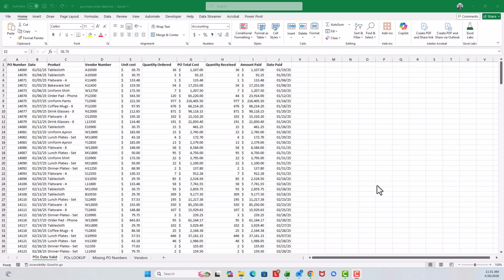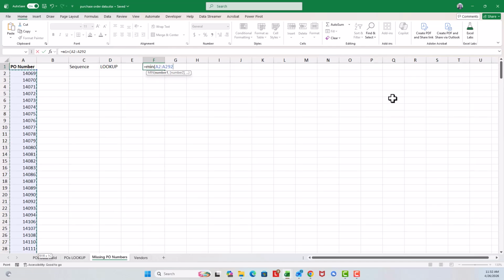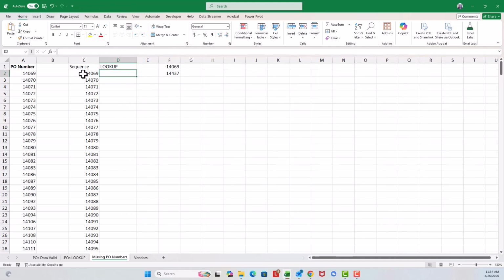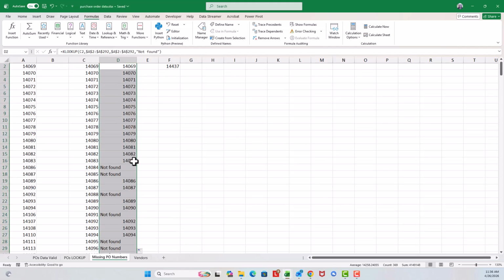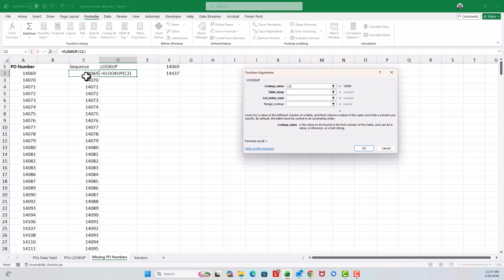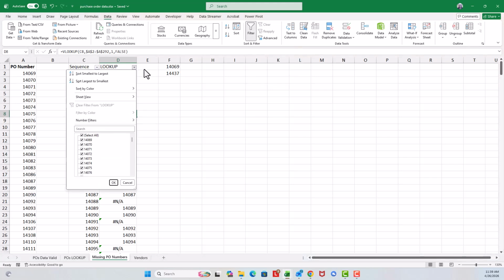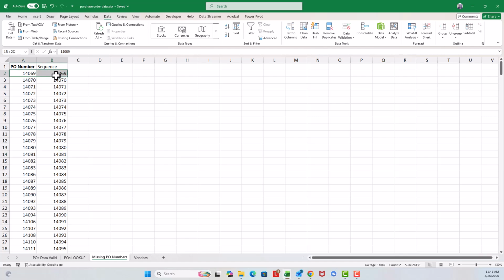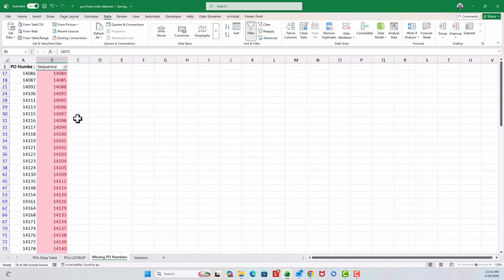Excel - Use V and XLOOKUP and Conditional Formatting to Find Missing Numbers in a Sequence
This video is for a presentation for the TACTYC Conference 2026 - In this video, I demonstrate how to use VLOOKUP, XLOOKUP, and conditional formatting to find missing numbers in a sequence using Microsoft Excel.